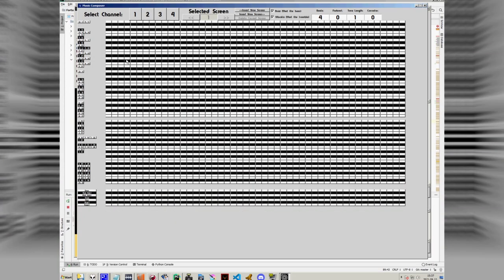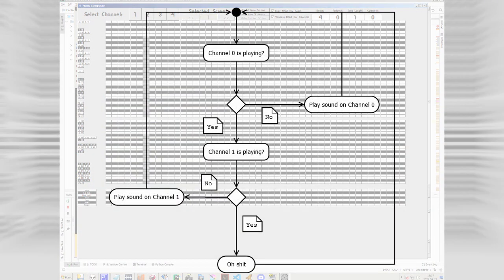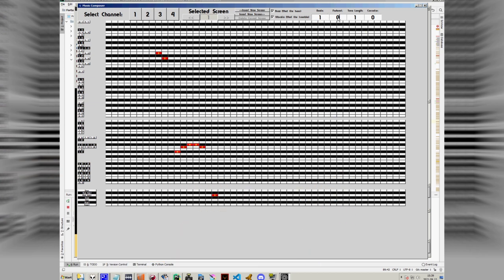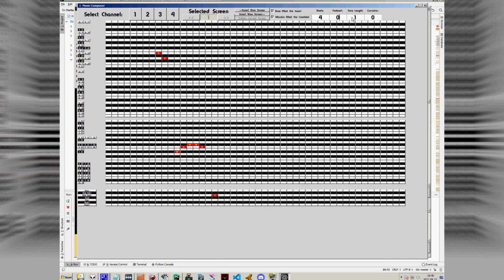Really early view of the Fortari Music Composer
Ain't much, but at least a honest work.